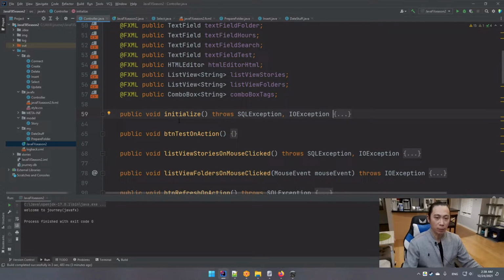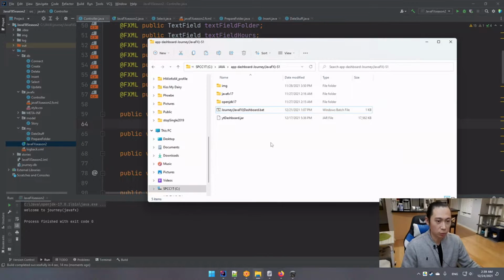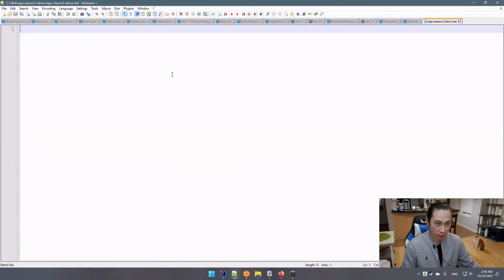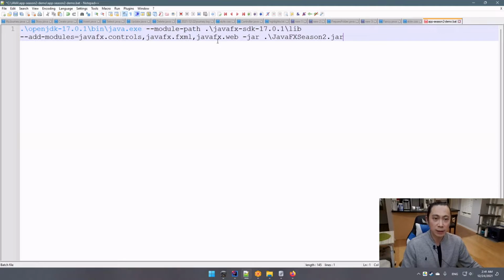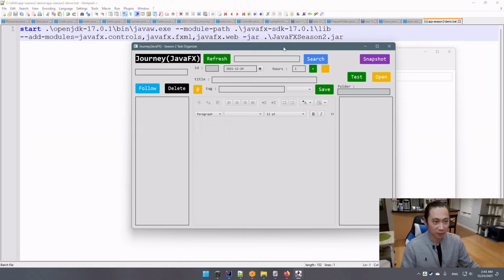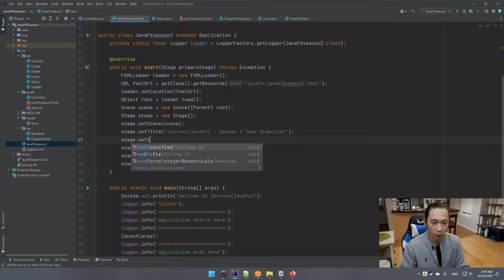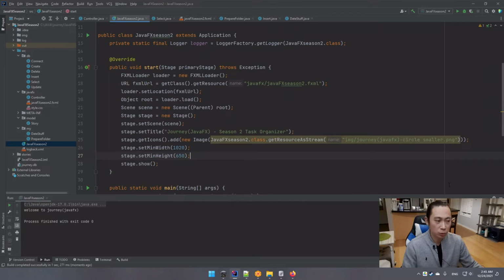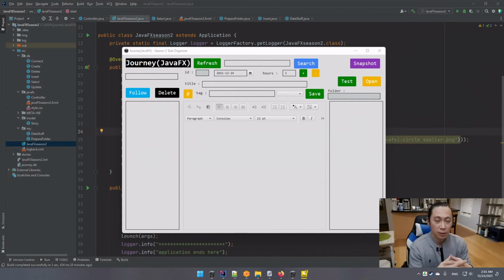Journey(JavaFX)S2E32 S2 Finale IntelliJ Build Artifact Batch File Icon No Prompt Window Run Anywhere